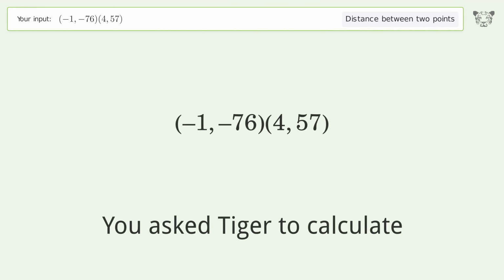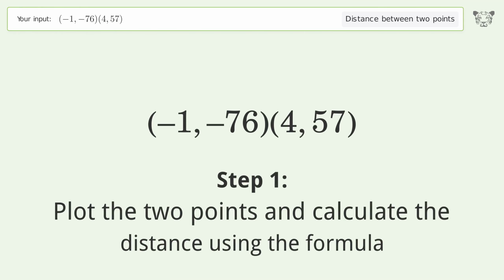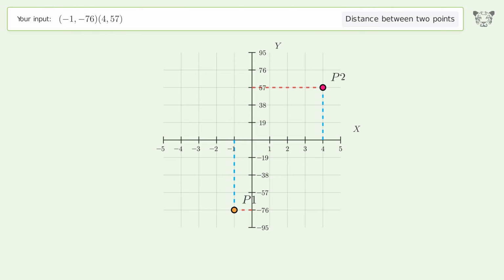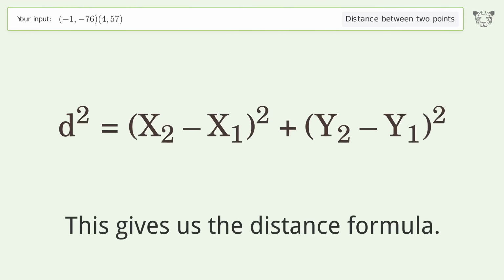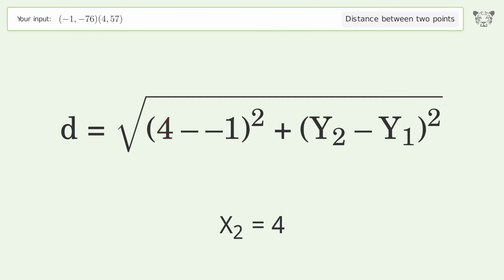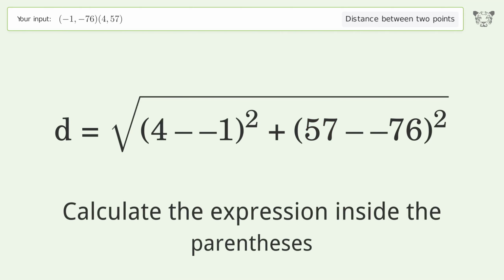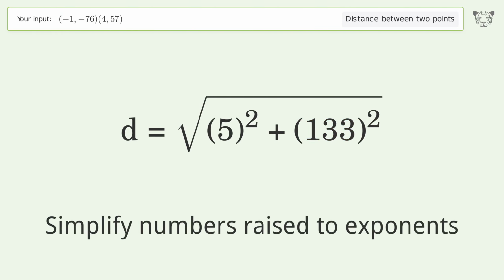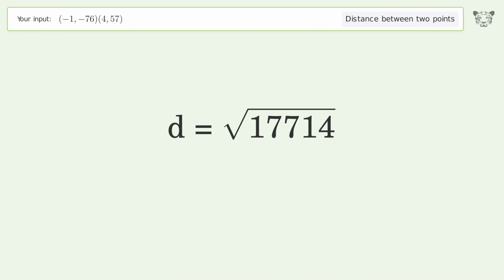Find the distance between two points p1 (-1,-76) and p2 (4,57): Step-by-Step Video Solution